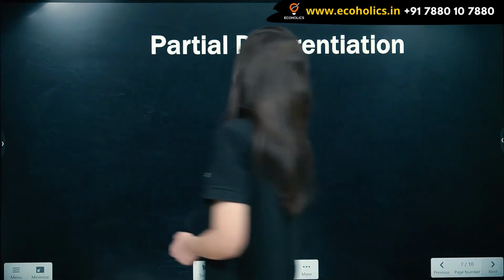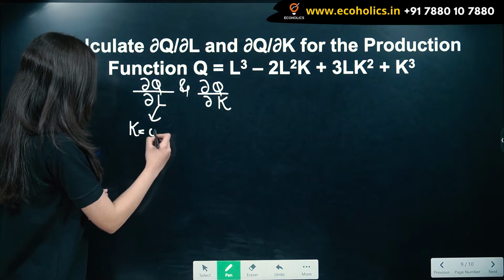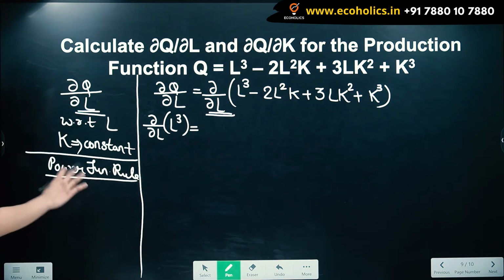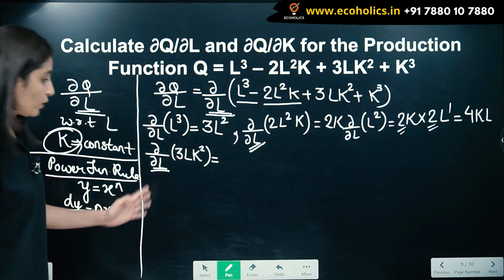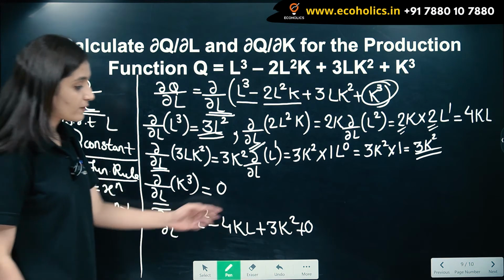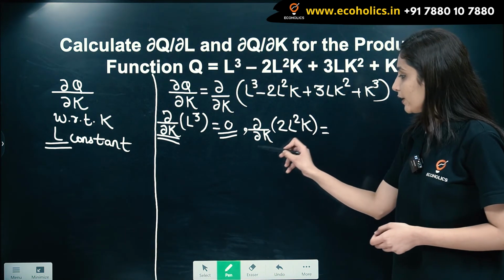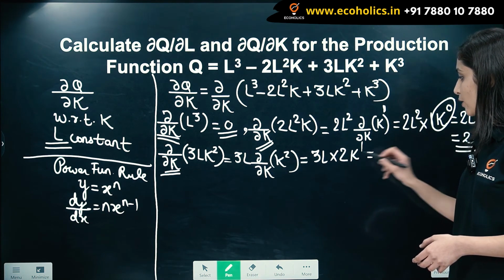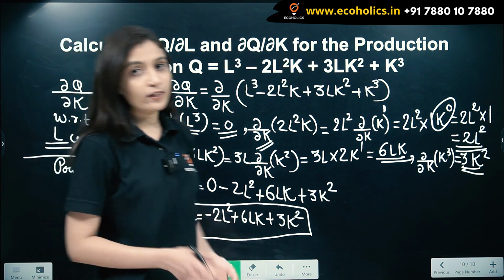What is Partial Differentiation? | Mathematical Economics | Ecoholics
Get a better understanding of partial differentiation with Ecoholics.
Here partial difference is explained in a way which is easy to understand and grasp.

1.UPSC Indian Economic Service
2. UPSC Economics Optional
3. RBI Grade-B DEPR
4. GATE Economics
5. IIT JAM Economics
6. UGC NET Paper 1
7. UGC NET Economics
8. MA Entrance
9. Mathematical Economics
10. Econometrics
11. NABARD
12. SEBI Research Stream
13. UG Economics
14. PG Economics
15. Ph.D. Research
16. Indian Economy for UPSC